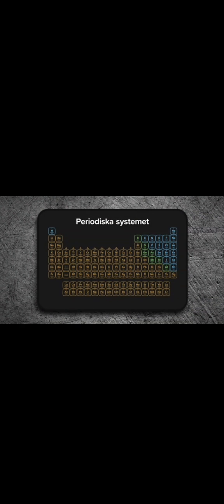30 juni 2024